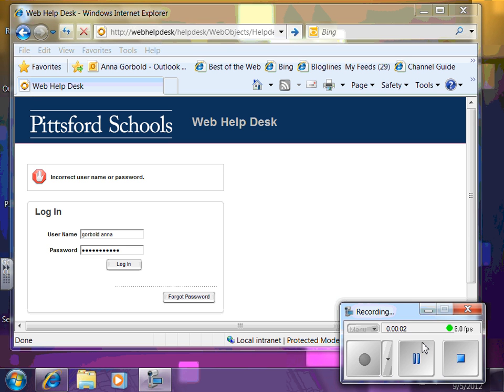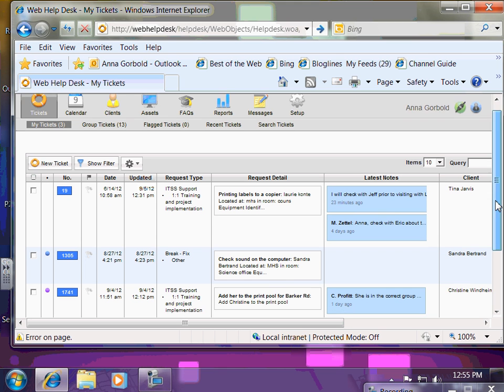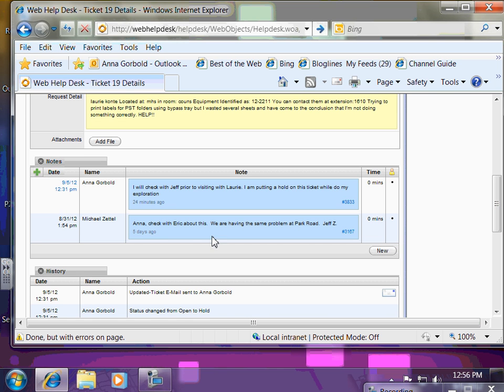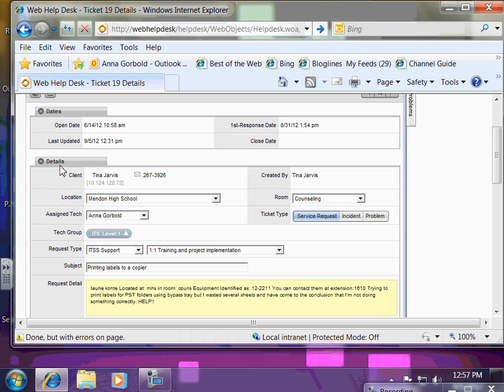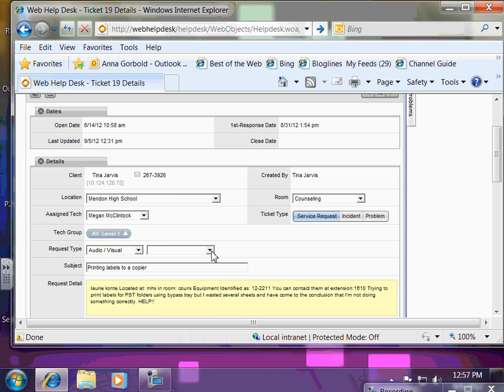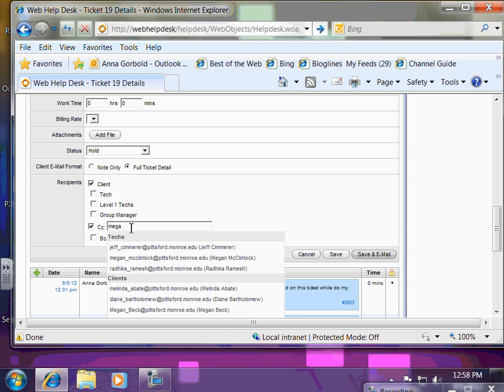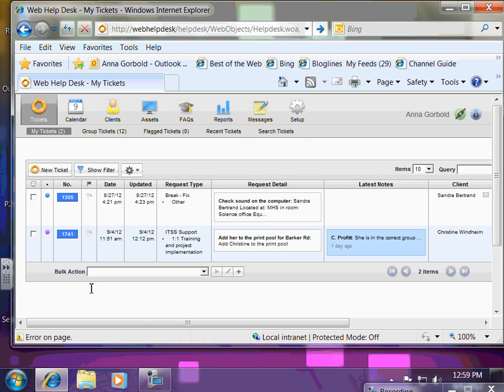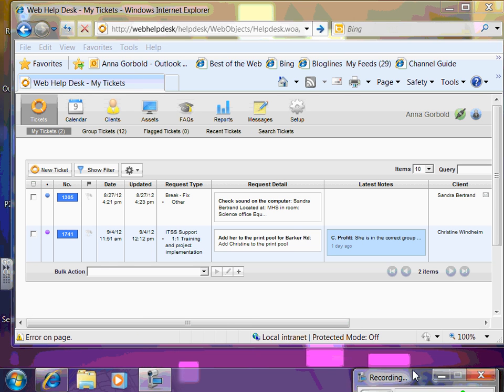WebHelp Desk Prt 2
WebHelpDesk Part 2- trouble tickets explained - opeing a ticket, handling it and then bringing closure to the ticket.